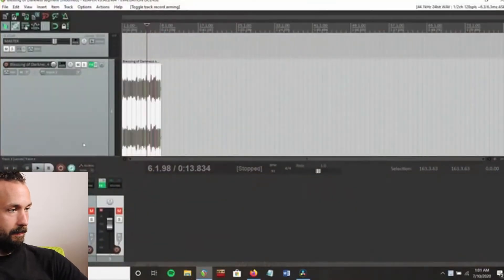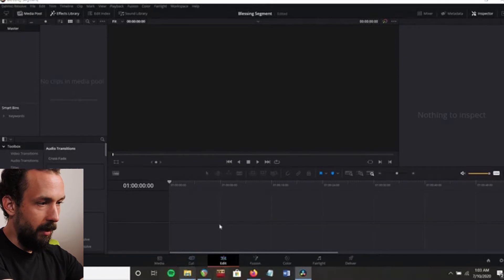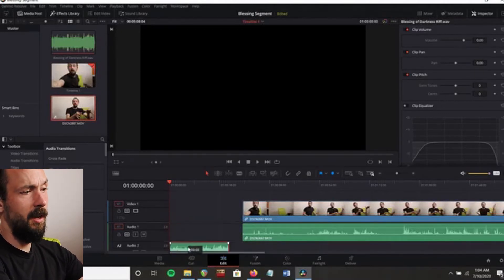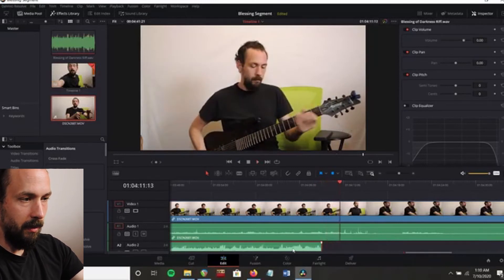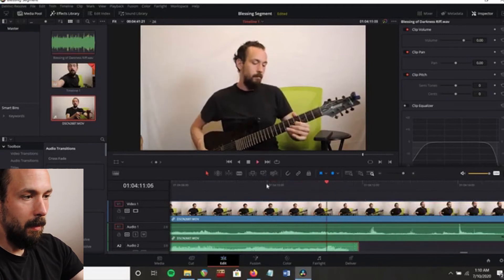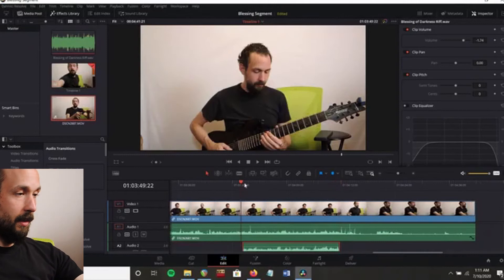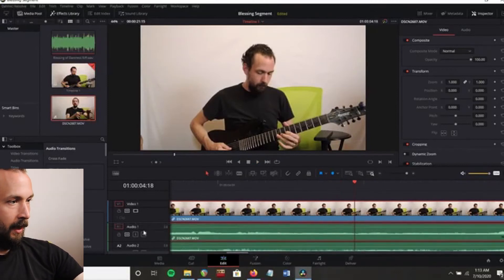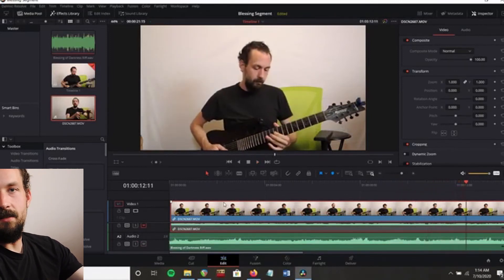How I Replace Camera Audio with DAW Audio using Reaper and Davinci Resolve 16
In this video I teach you how I replace the audio from my camera with the audio from my DAW (Reaper) using Davinci Resolve 16.  The object is to get a clearer sound in your videos by first recording yourself in your DAW, exporting the audio into the video editing software, and then lining up the audio.  The trickiest pat is lining up the audio from your DAW with the camera audio.  In this video I walk you through my process when it comes to doing all of this, which is the way I do it for all my performance videos.

Really great tip was brought to my attention!  If you want this process to go even faster you can use Autosync which lines the two audio files up automatically.  Just watched this really good video on how to do it and it's super easy.